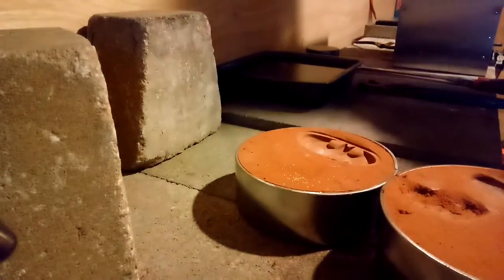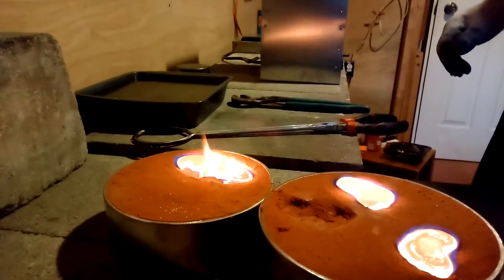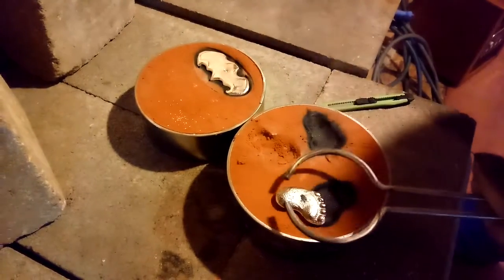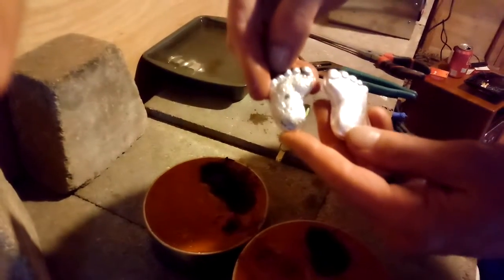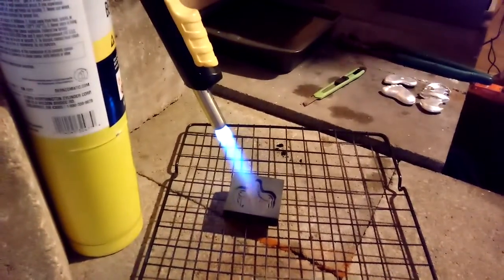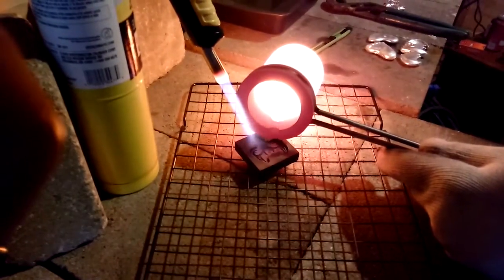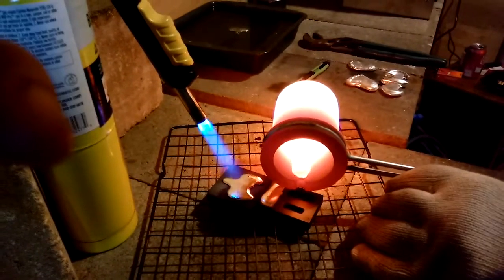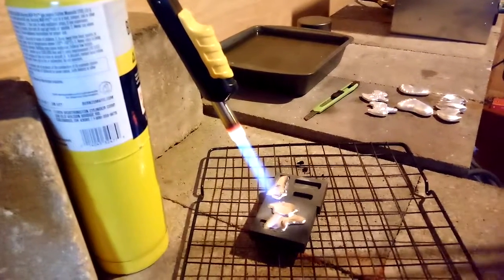High Five Silver Fri night pours delft clay good pours and bad !!!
High Five Silver Friday night pours experiment in delft clay first time ,, I think I will do more of these , 999fs